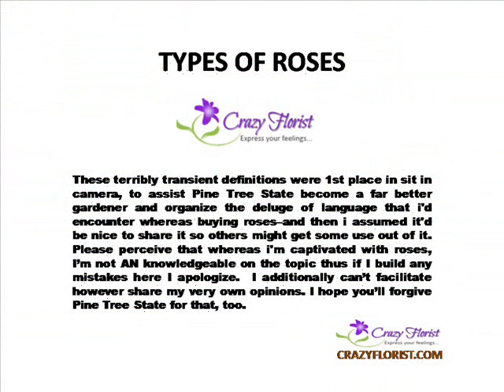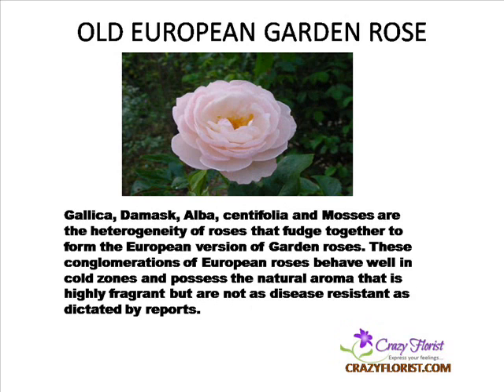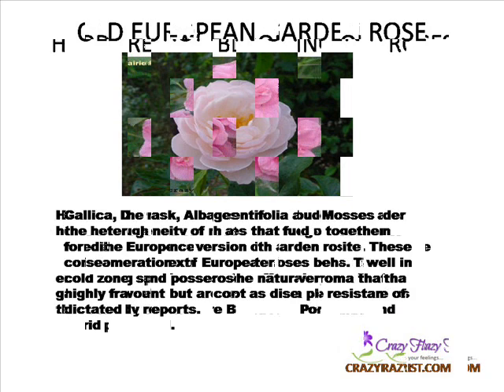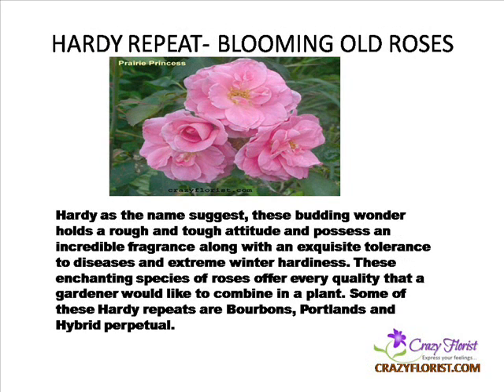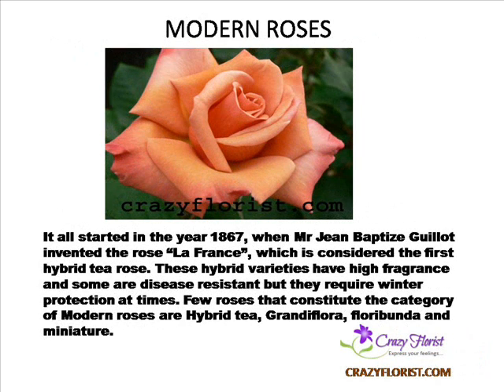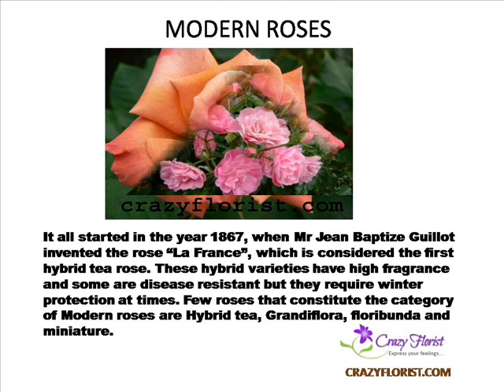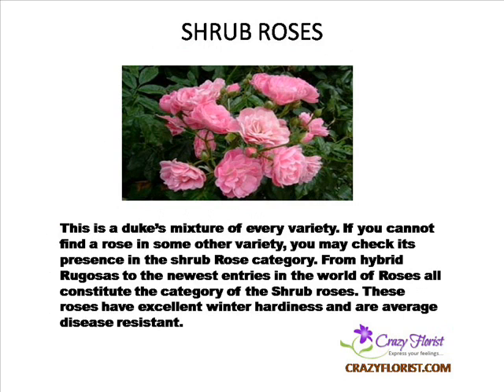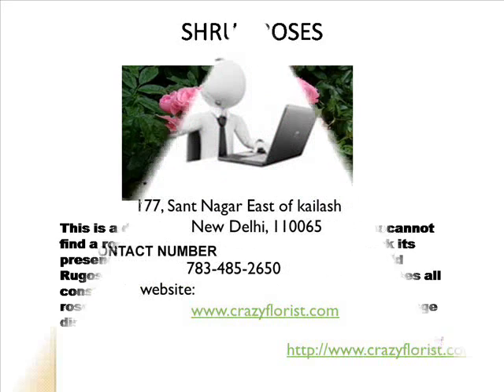types of roses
These hybrid varieties have high fragrance and some are disease resistant but they require winter protection at times.